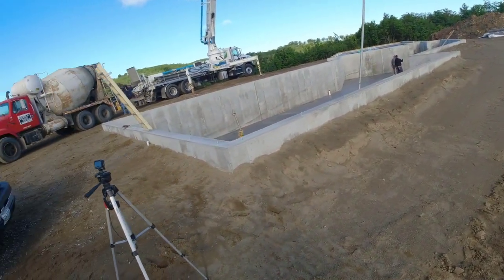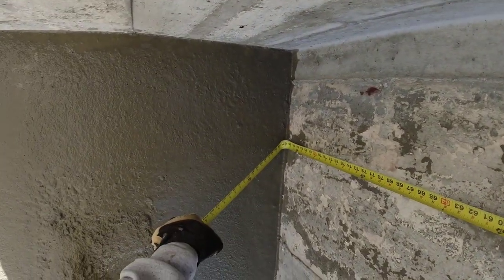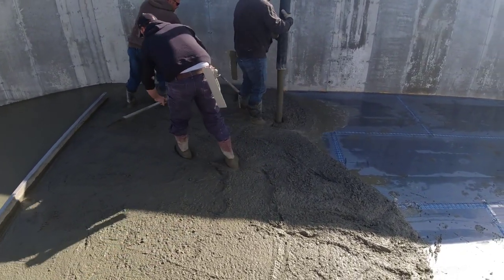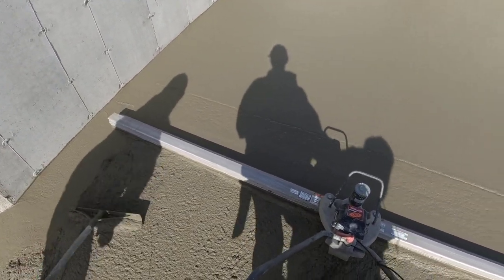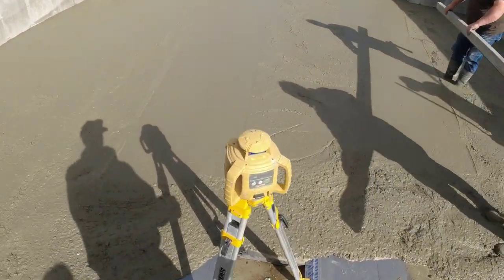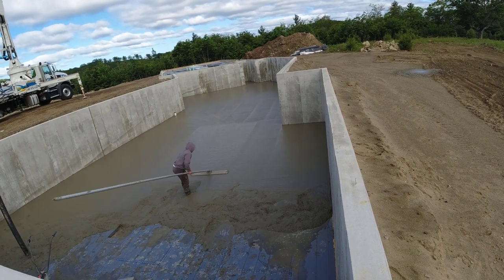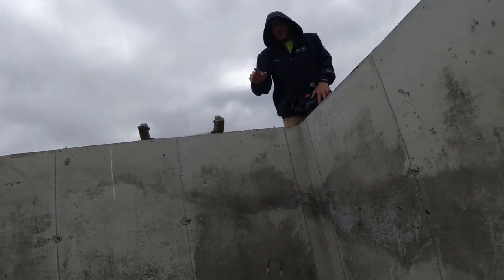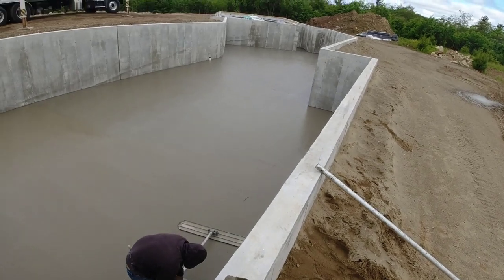Why Pouring Concrete Floors is Like MONEY in the BANK!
My approach to business is simple, make a profit in the easiest and less riskiest way possible.
Although we take more risk doing decorative concrete, our bread and butter jobs are pouring and finishing concrete floors.
Very little can go wrong, at least for us, pouring a simple concrete floor.
We've done this type of work for so long, as long as we're prepared, it's like money in the bank.
In this video, we're pumping concrete for a 2400 sq. ft. concrete floor. Each one of us knows what we're doing and we do our jobs. This mentality makes all of our jobs easier and gets the floor done without a hitch.
If you'd like to learn how to pour and finish concrete floors as we do, join my private membership The Concrete Underground below.

MARSHALLTOWN SHOCKWAVE VIBRA-SCREED:

TOPCON LASER LEVEL:

DEWALT PENCIL VIBRATOR TOOL:

INVERTER GENERATOR LIKE WE USE:

HAND FINISHING KNEE BOARDS:

MAG FLOAT & STEEL TROWEL SET:

2" MARGIN TROWEL:

CONCRETE PLACER OR KUMALONG:

CONCRETE FINISHING BROOM:

CONCRETE SCREED:

CONCRETE EDGER:

CONCRETE GROOVER:

BOSCH HAMMER DRILL: